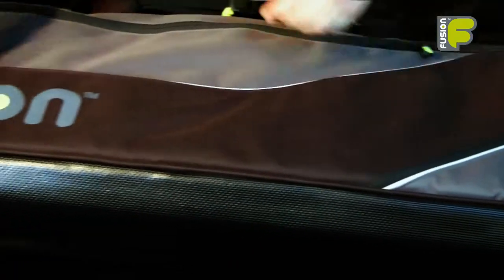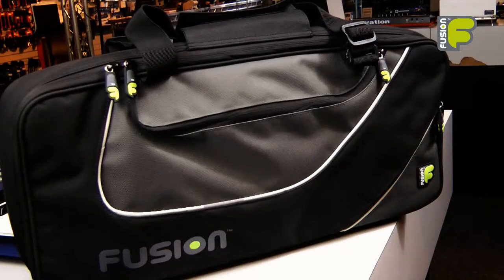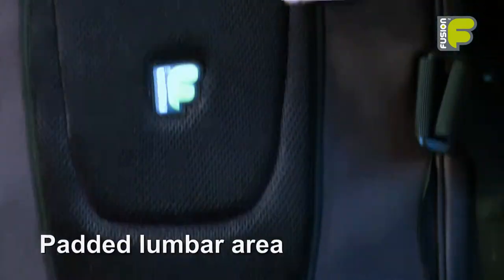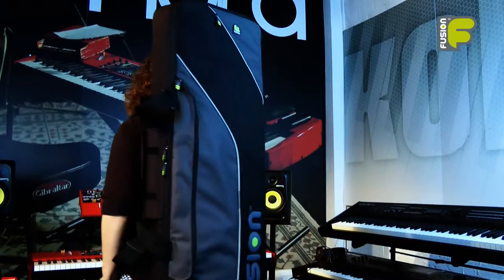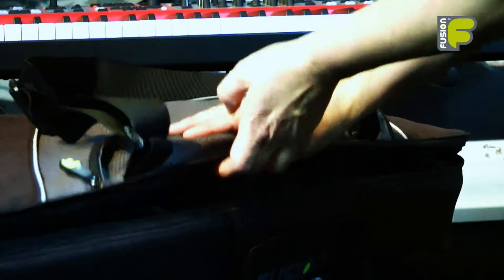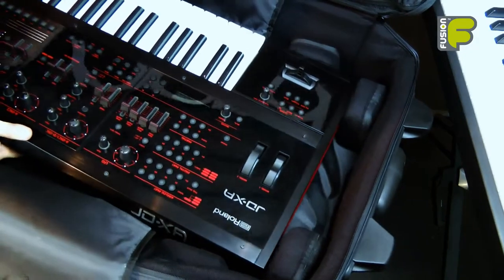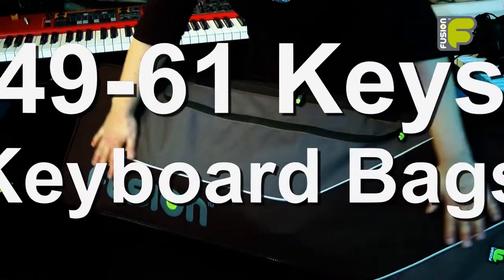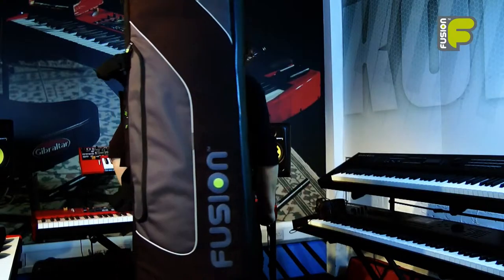Keyboard Bags 49-61 keys (by Fusion-Bags.com)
Our medium sized gig bags for keyboards and synthesizers are perfect for the travelling musician with a 49-61 key keyboard. With up to 20mm of high density foam padding, these keyboard gig bags for 49-61 keys are as lightweight as they are robust. These innovative gig bags also come with four soft velvet-mix padded blocks which hold your keyboard safely and securely. These blocks can be moved around the interior of your keyboard gig bag to ensure that your keyboard is held perfectly, no matter the size. We’ve even added an adjustable security belt to keep your keyboard in place during transit – if you’re looking for the ultimate lightweight keyboard gig bag for a 49-61 key keyboard or medium sized synthesizer, look no further than Fusion Bags today.